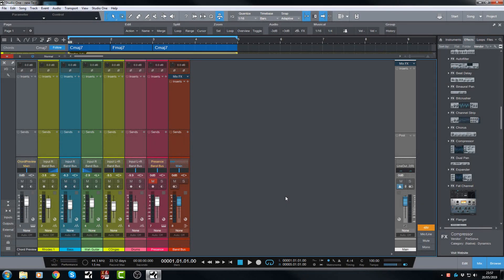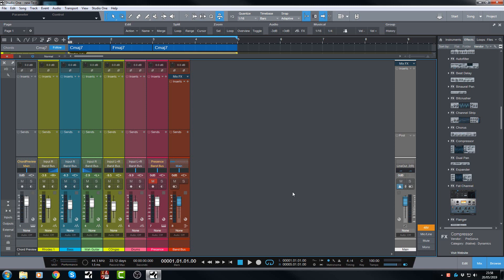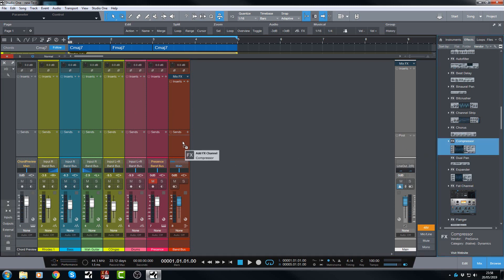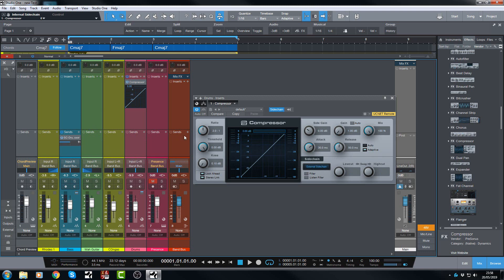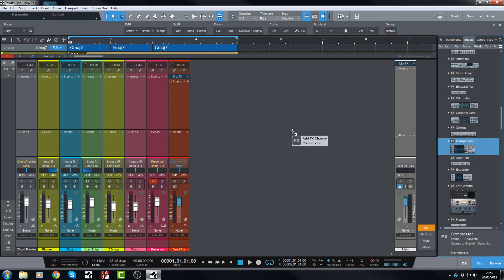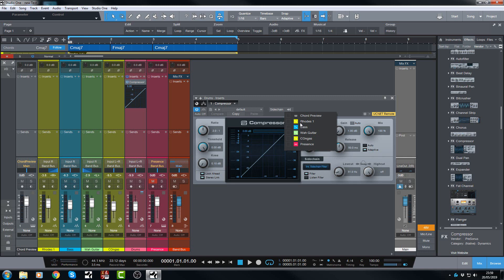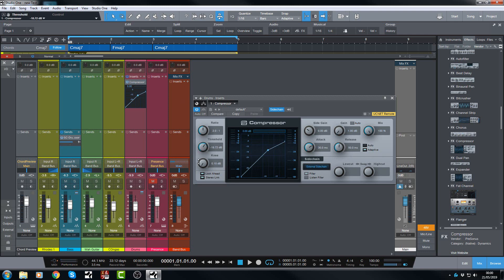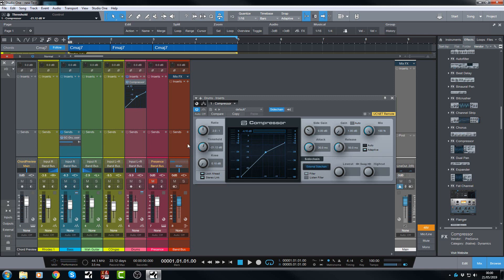Studio One 4 5 Series Episode 5: Reverse Sidechaining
In this episode we take a wee look at the fantastic new sidechaining option.